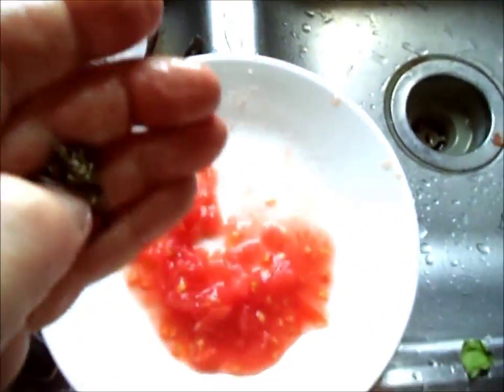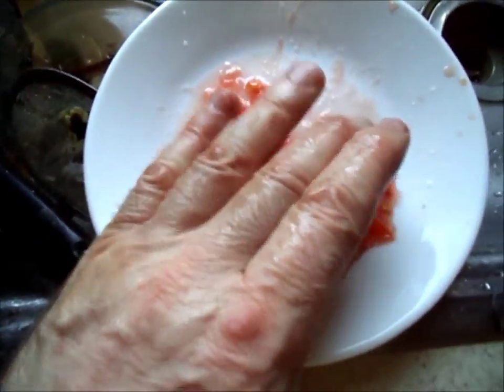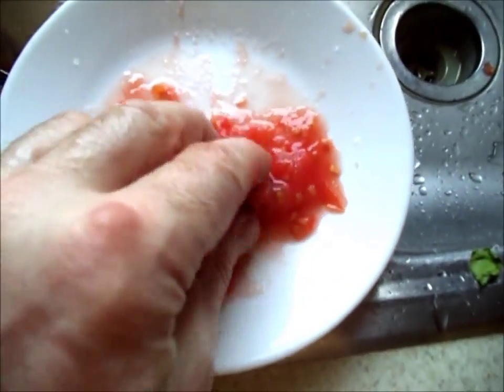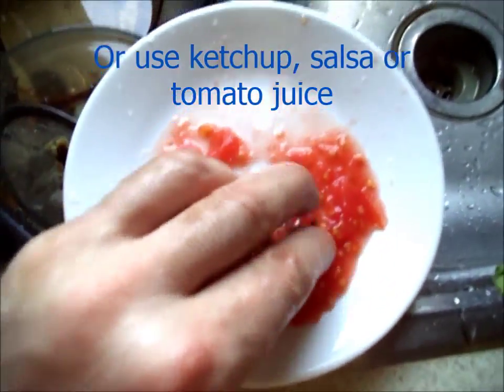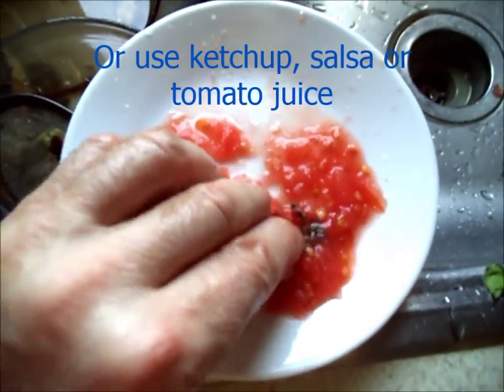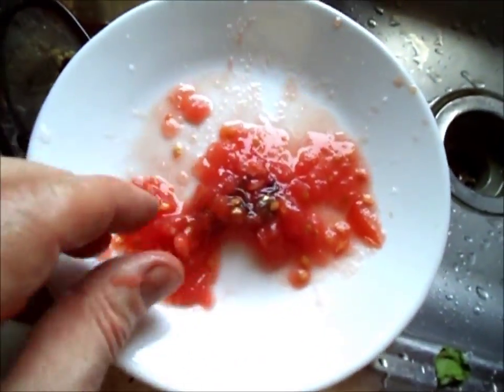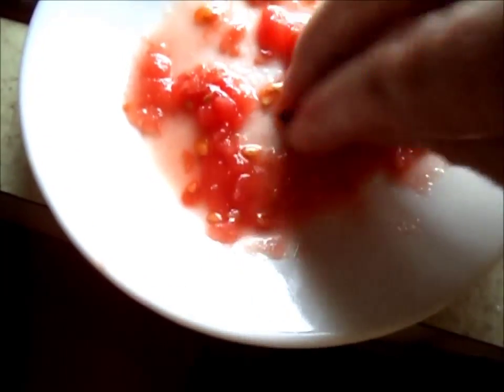Brighten Dull Jewelery with Ketchup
Brighten jewelery in only 5-10 minutes. Use tomatoes, ketchup, salsa etc.